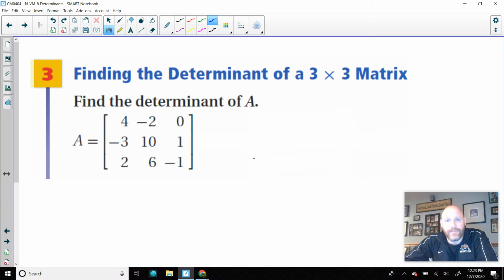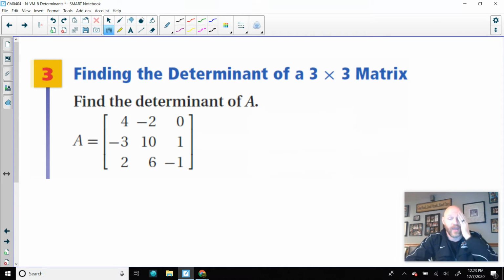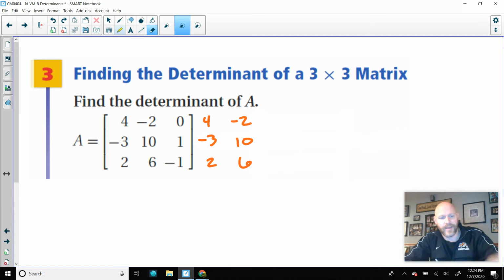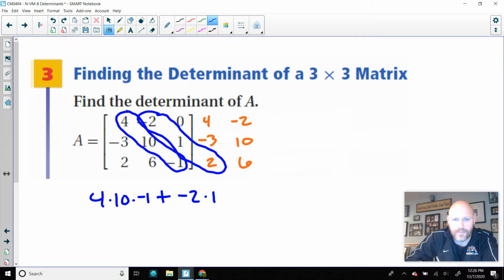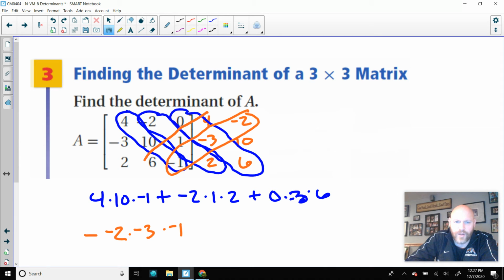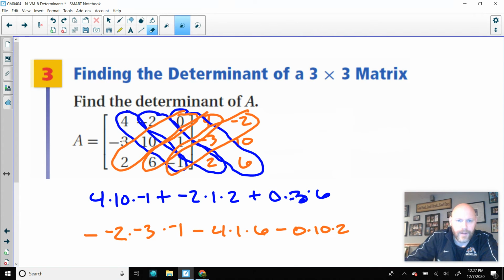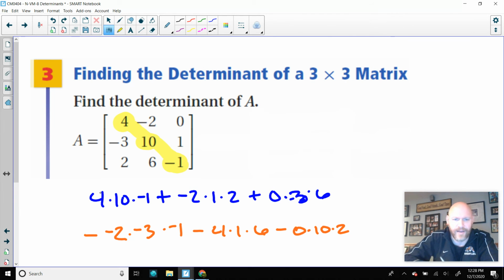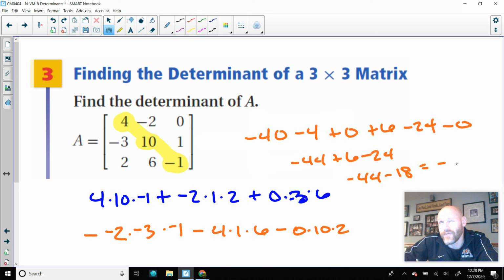CM0404 - N-VM-8 Determinants X